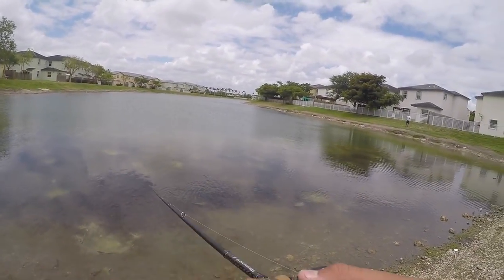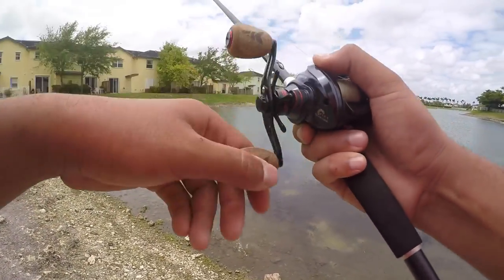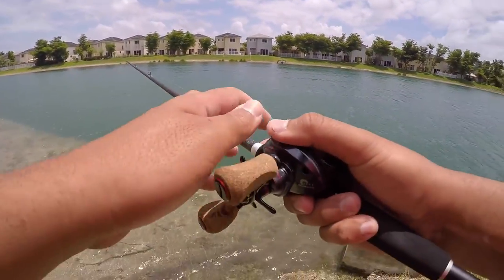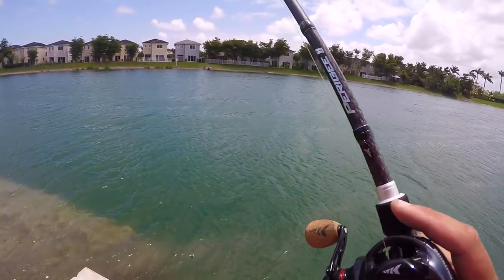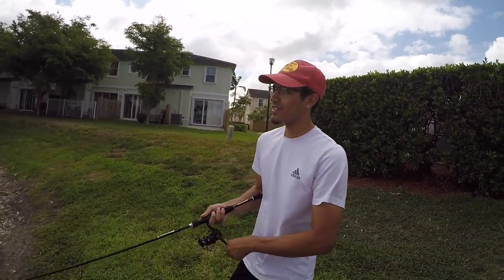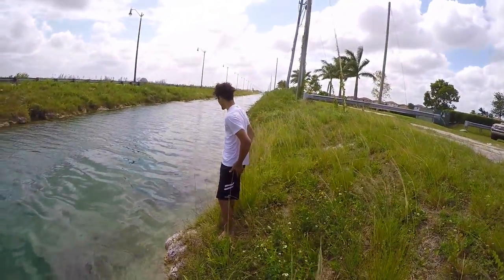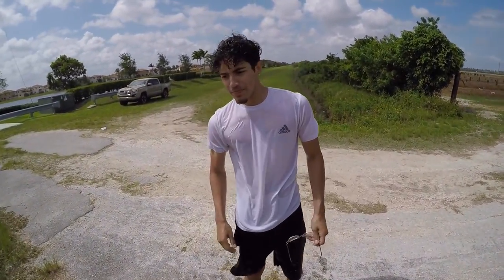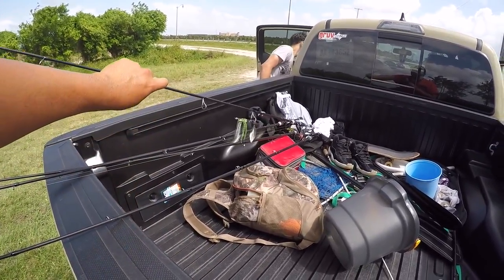Jumping In Crystal Clear Canal!!! He Actually Did It!!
If you loved the crystal clear ditch, now I introduce to you the crystal clear canal!! Fishing the ditch is fun, but jumping in it is a lot more fun. A lot of you guys requested this so here it is! Hope you all enjoyed this video!

Rods And Reels I Was Using! Check Them Out!
Kast Pro Braid
KastKing Speed Demon Baitcaster
KastKing Perigee II Rod
KastKing spartacus Baitcaster

Snapchat Tallfishermanj